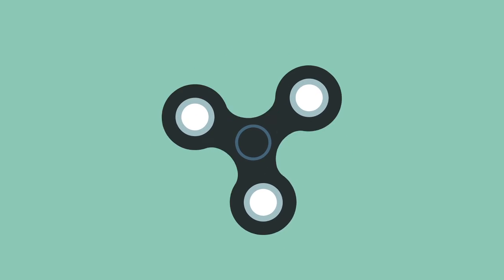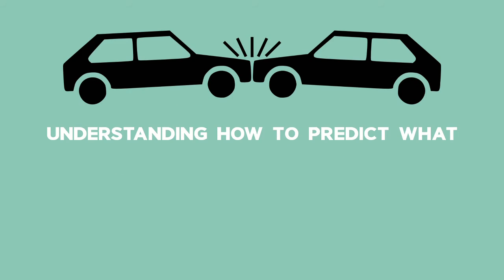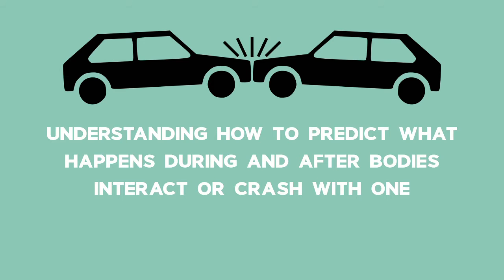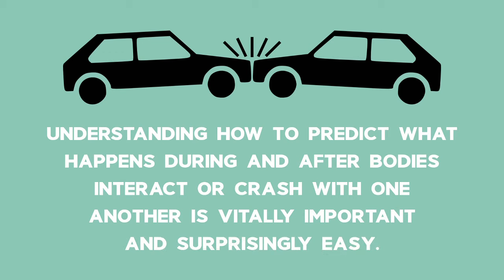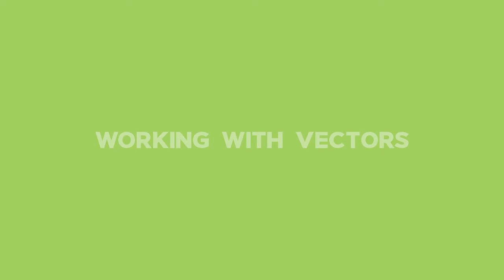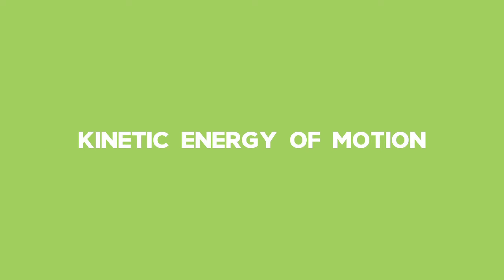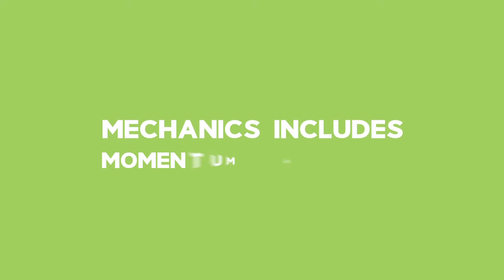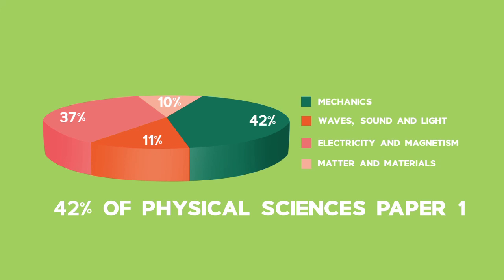Momentum and Impulse: Introduction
Physical Science 12 - Mechanics: Momentum and Impulse